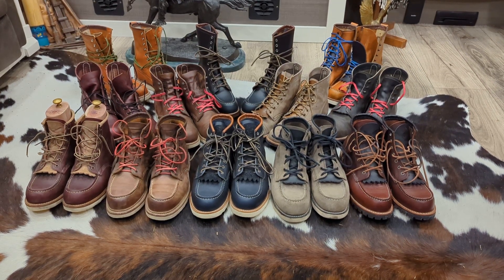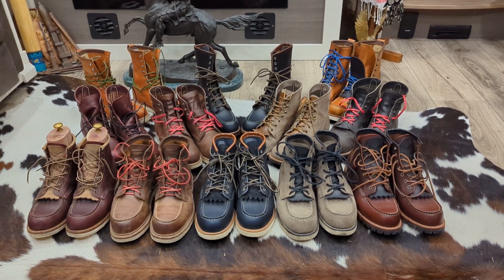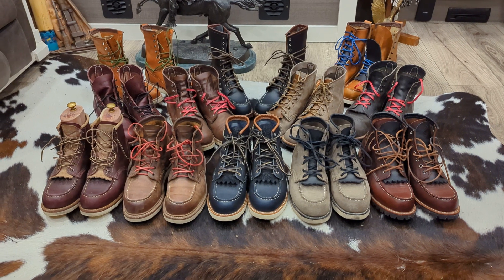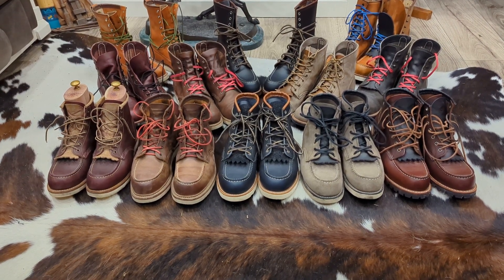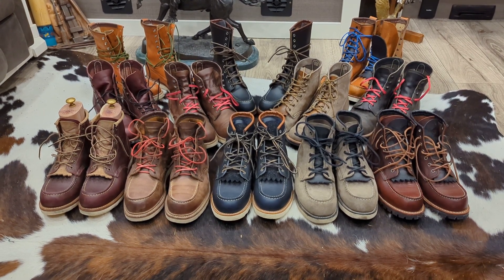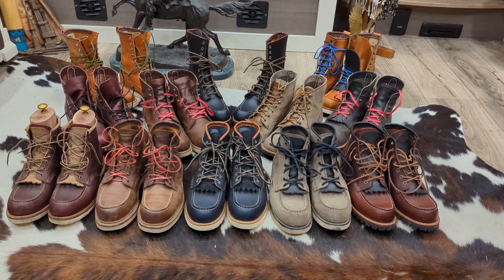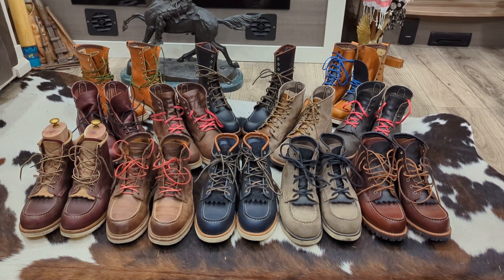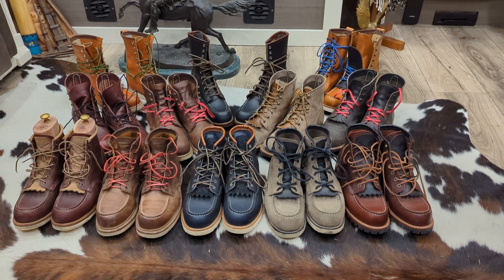Just a few Red Wings in my collection, Patina Thunder Dome @ WORK